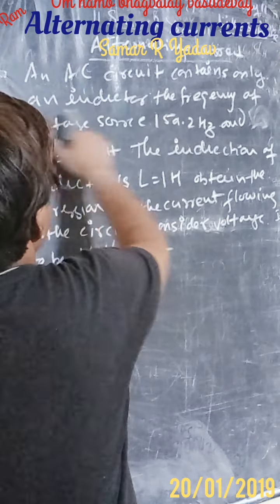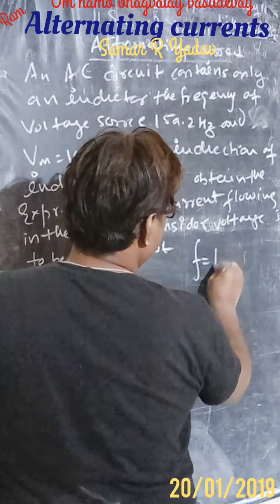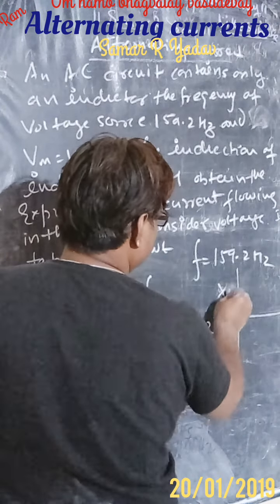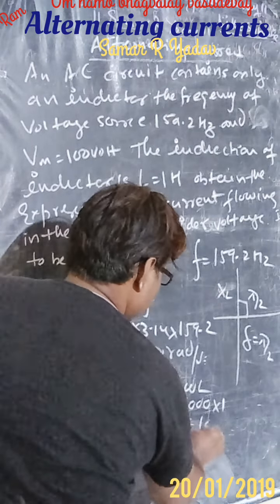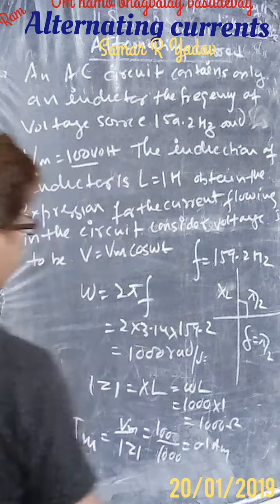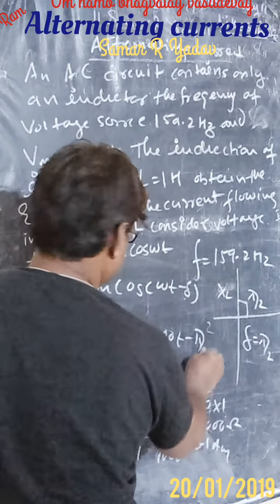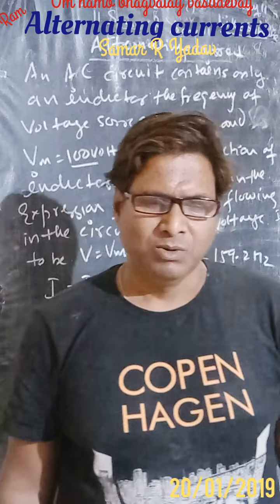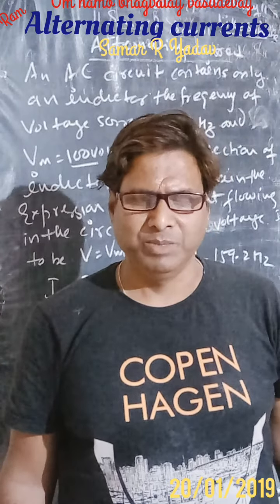Numerical based on Alternating Current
Here's the solution to the given problem based on Alternating current in physics.
f=159.2 Hz,
Vm=100 V,
L=1H,
I=?,